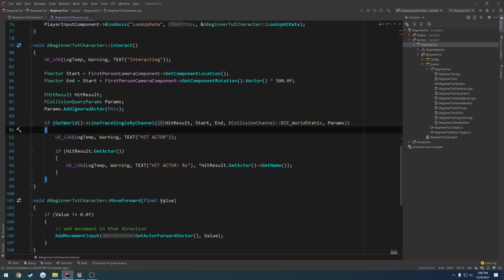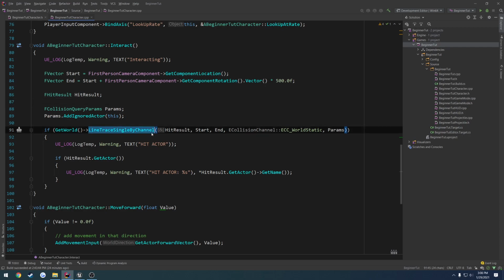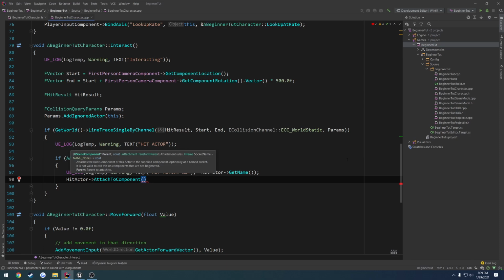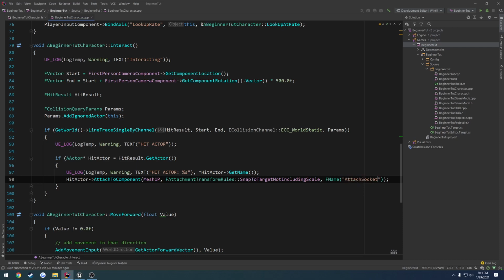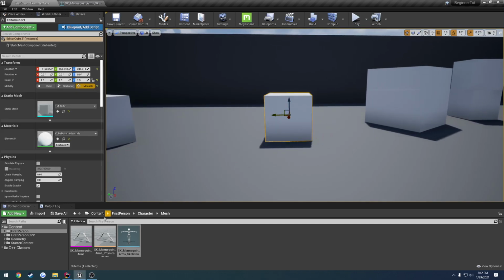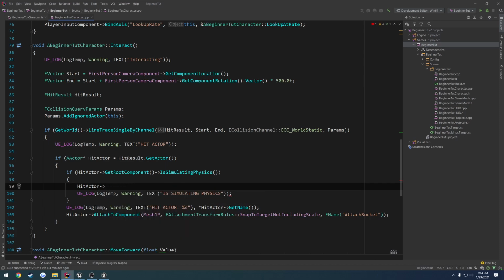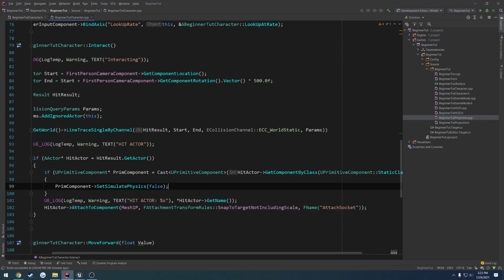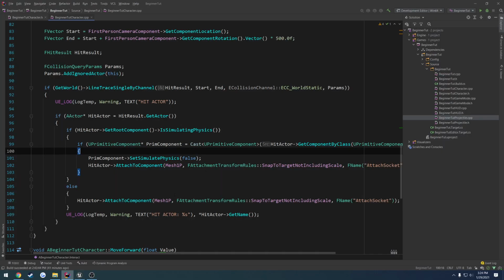Unreal Engine C++ Beginner Series #14: "Pickup Actor"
In this video we finish the setup where we actually go through and pickup the object/actor we hit with our line trace so that we can hold it.